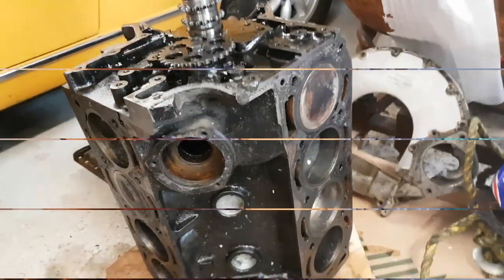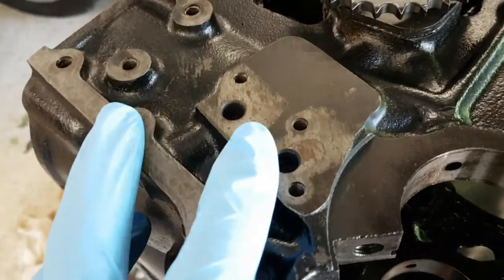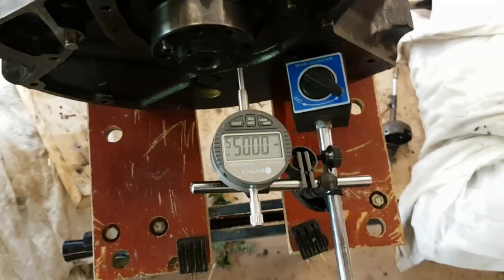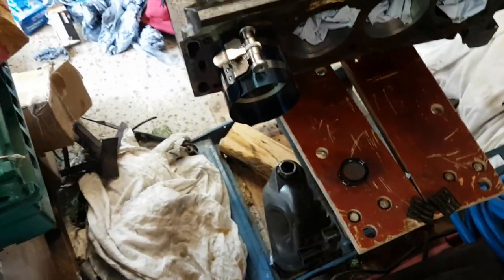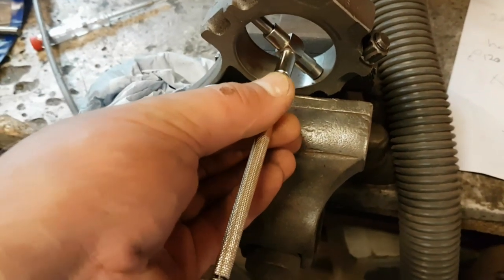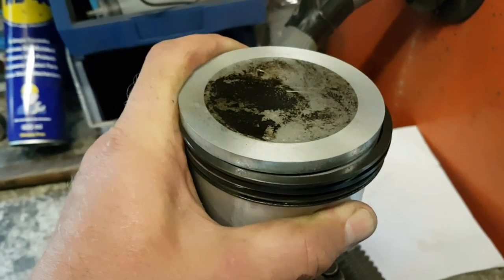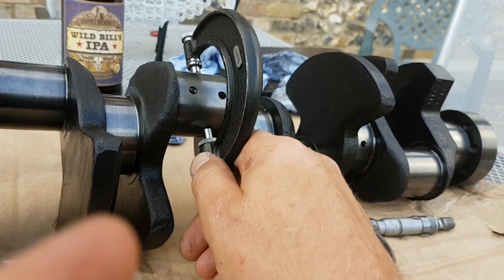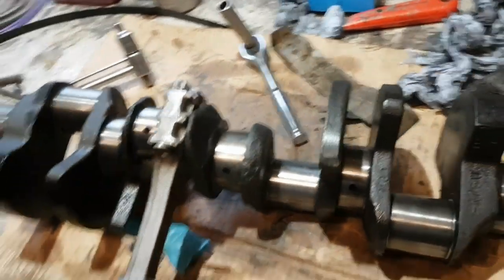Triumph Stag V8 engine build - that keep fighting back Part 1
A stag engine build that has been more trouble than most. still I am getting there now.

Usual profanity warnings

There is no obligation but if you insist on buying me a pint?